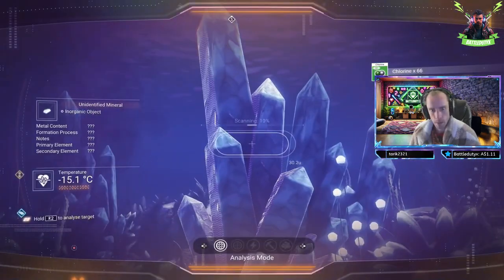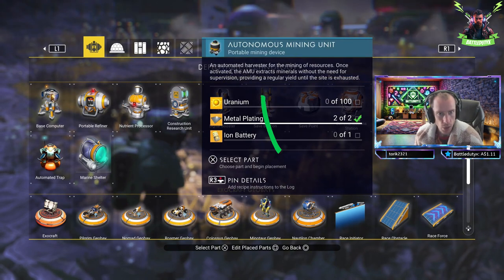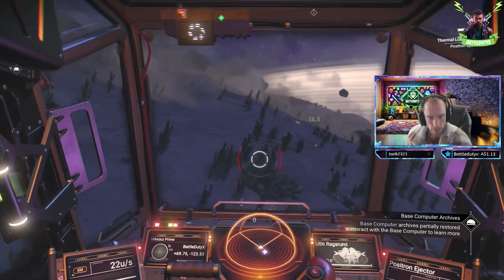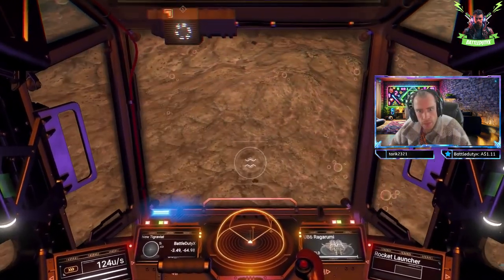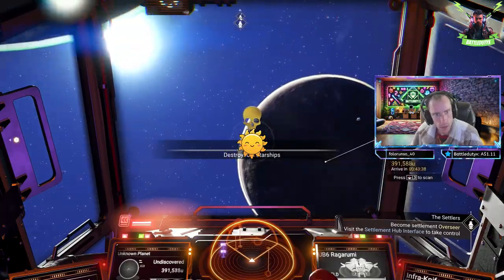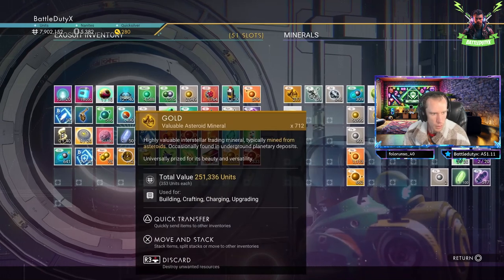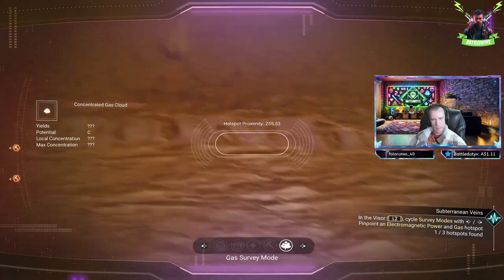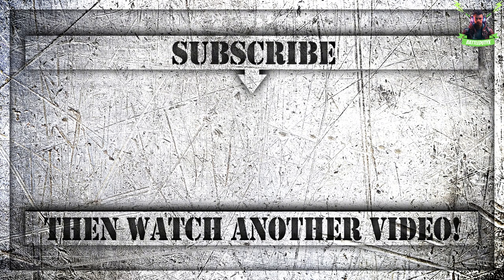Resource Management in Space Mining Adventure! Tools & Weapon Upgrades, Land | Water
Resource Management in Space Mining Adventure! Tools & Weapon Upgrades, Land | Water | Space. Join me on this captivating exploration of land, water, and space, where mining and resource management become an intricate dance of survival and discovery. In this video, I'll share insights on navigating diverse planets, uncovering essential minerals and gases crucial for crafting upgrades for advanced technologies. Experience how teleportation between bases transforms my resource retrieval strategy and see the significant impact of weapon upgrades on my starship's capabilities.

Discover unexpected finds, including ancient relics and fascinating alien species . We'll delve into livestock management, crystal harvesting, and maximizing mining efficiency with advanced tools. From navigating resource-rich environments to establishing autonomous mining units, this adventure is packed with surprises.

Stick around as I explore new planets, encounter unique lifeforms, and refine my resource management strategies for optimal gameplay. Your journey into the depths of space and the intricacies of resource gathering begins now!

Security:
• Bitdefender